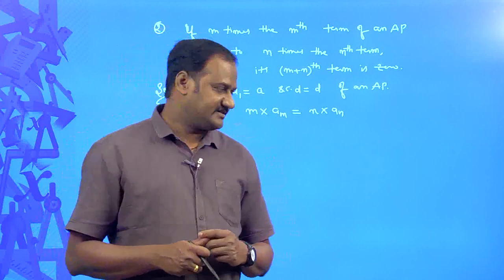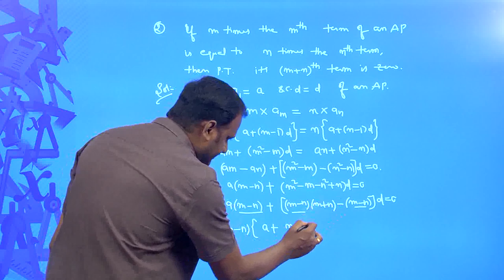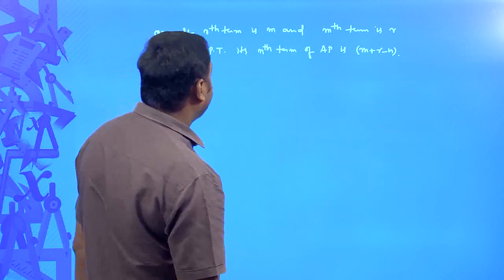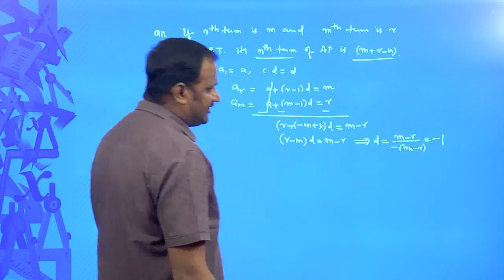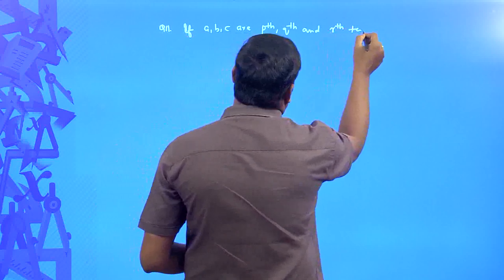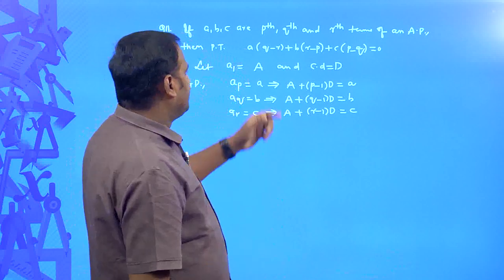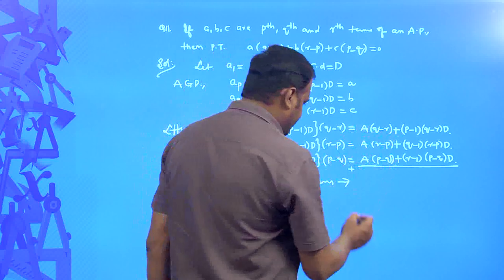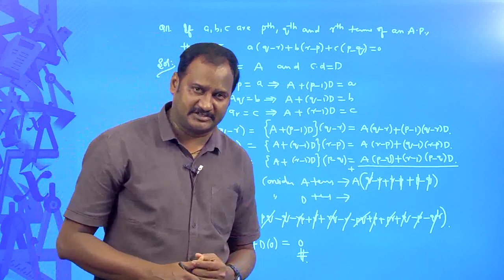CBSE Grade 10 Ch 5 a p problems on nth term of ap 2